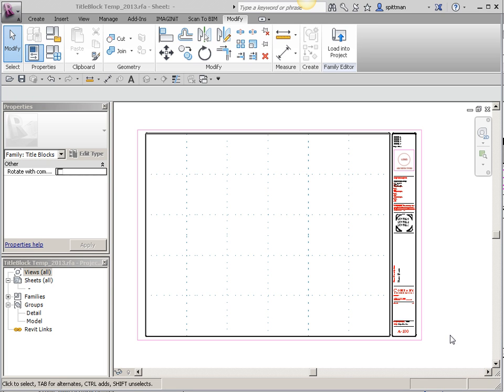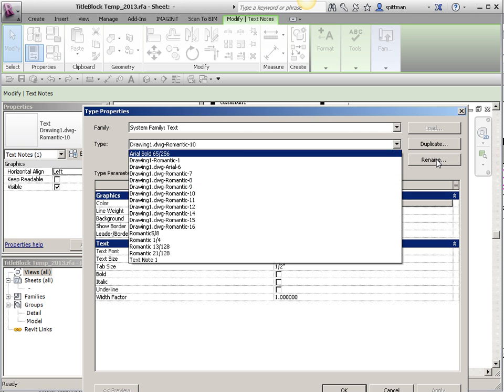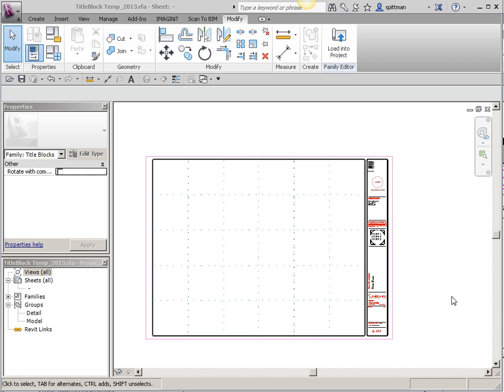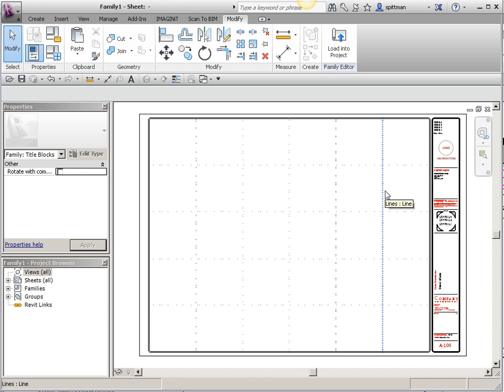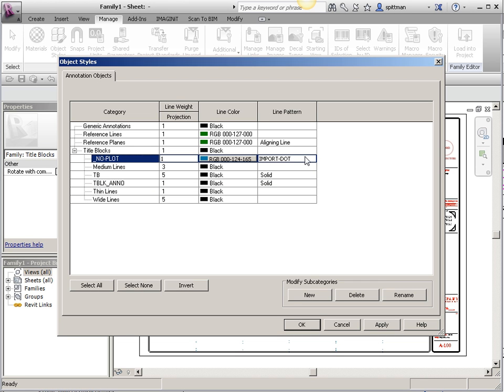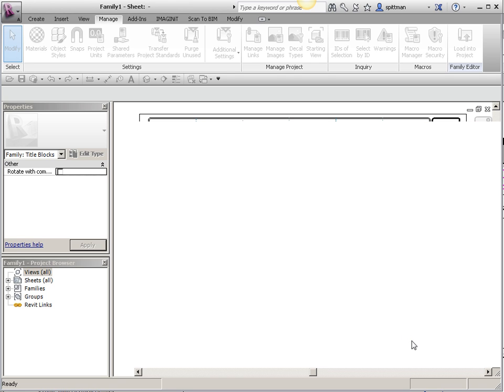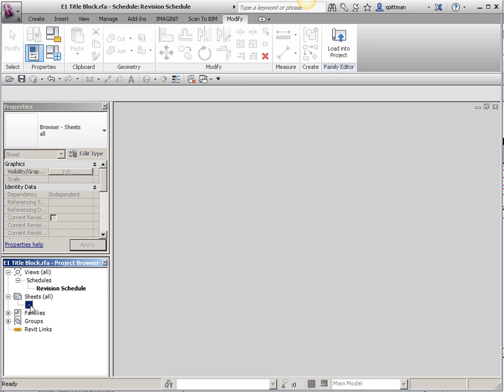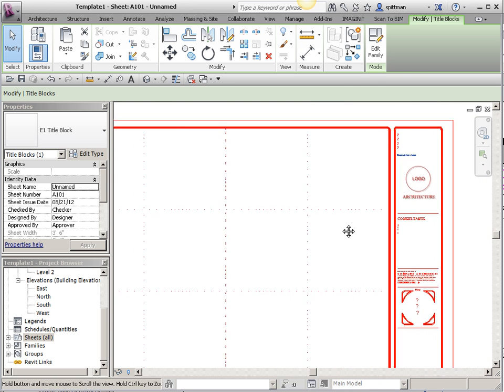Title Block Part 2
This video picks up where Part 1 leaves off to go over finalizing the clean up and how to get it into a new titleblock and then into our template.